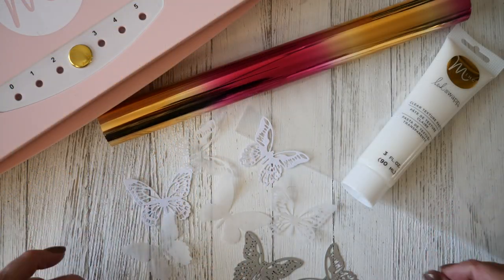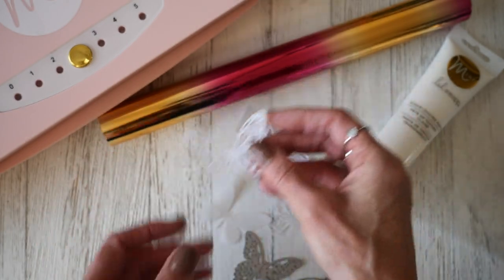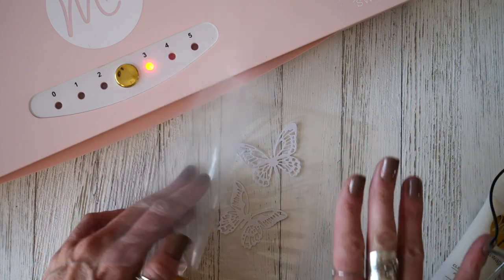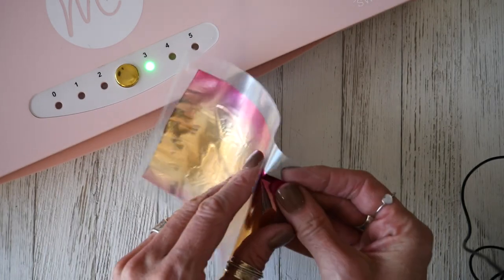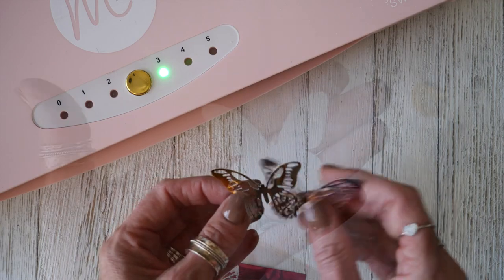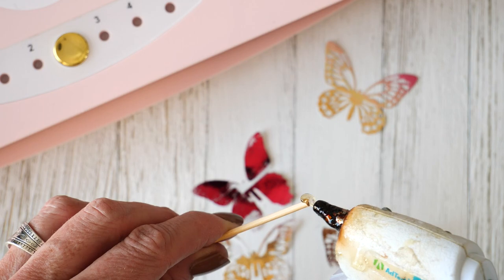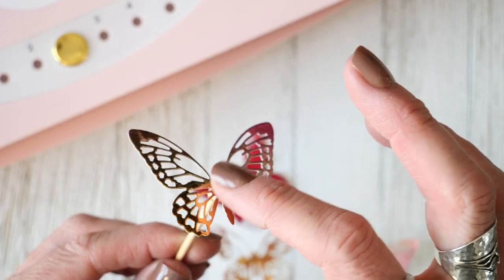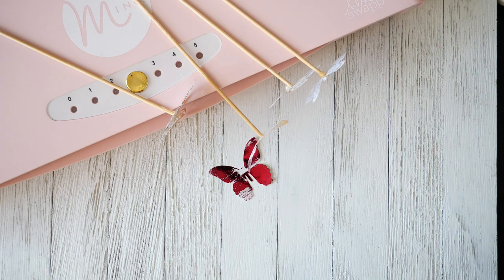One way to celebrate National Crafting Month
Loving all the crafting things. That Minc Machine just keeps showing up and showing me new ideas. Let's get crafty this month and try something new.

Hey friends...when you shop these links below, I receive a small kick back from your sales from Scrapbookcom. There is absolutely no extra cost to you at all! But these commissions help to cover the costs of this blog and other expenses to provide you with these and other project ideas. I want to continue to bring you FREE inspiration. Shopping these links allows me to do just that. I can't thank you enough for your love and continued support.

supplies